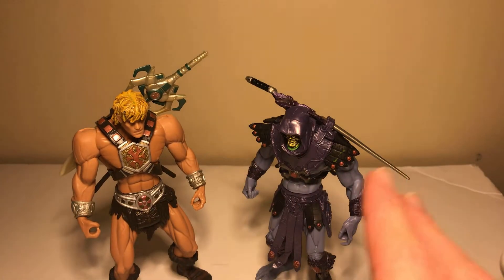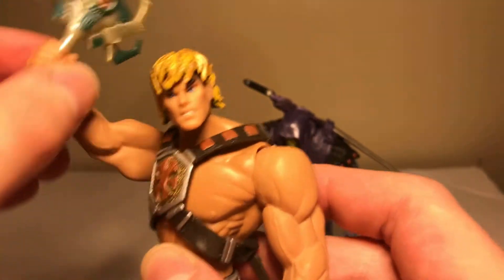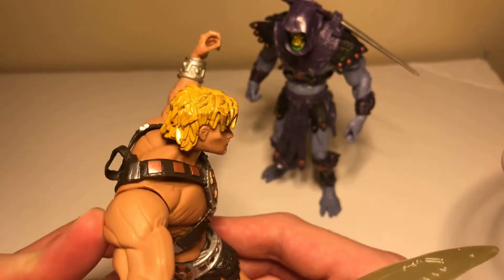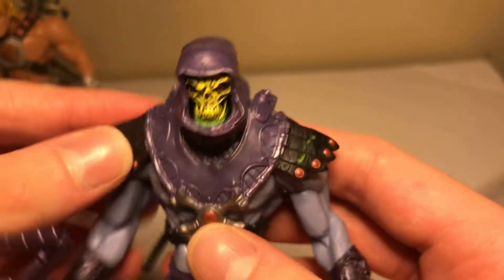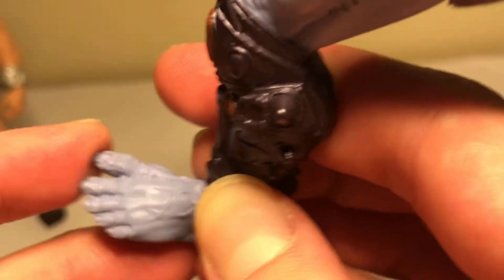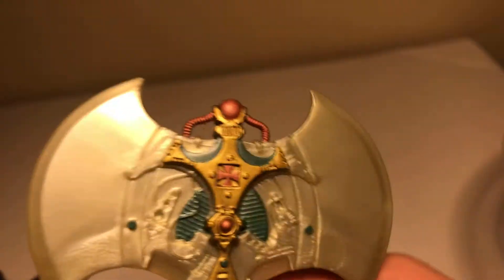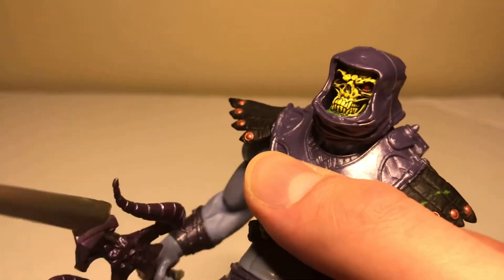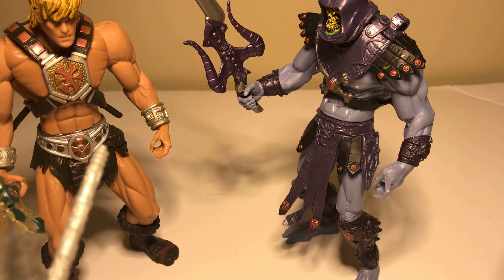He Man and Skeletar Action figures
Mattel 2002
And toys from eBay end of flea market